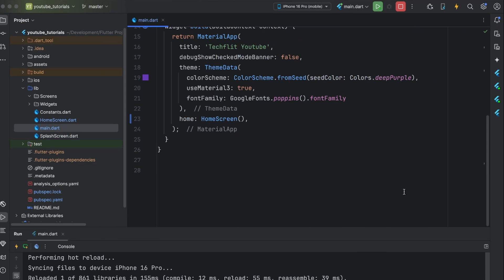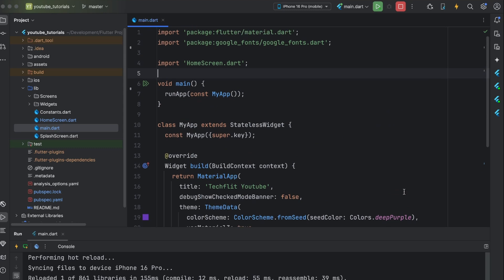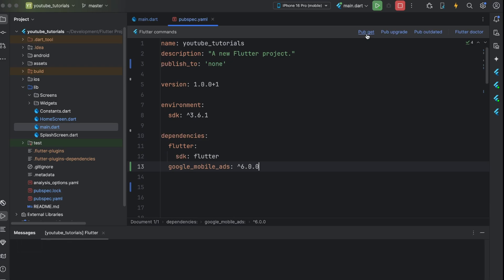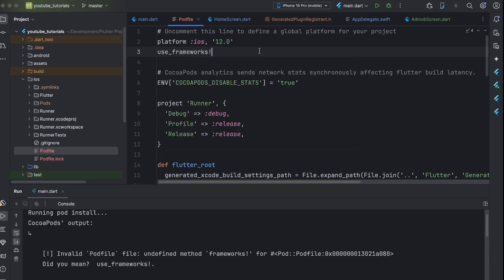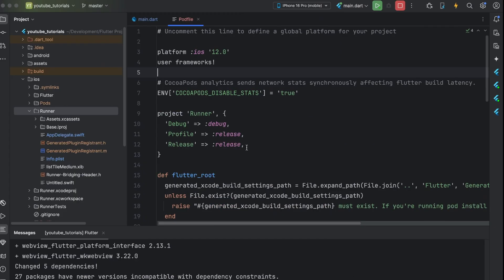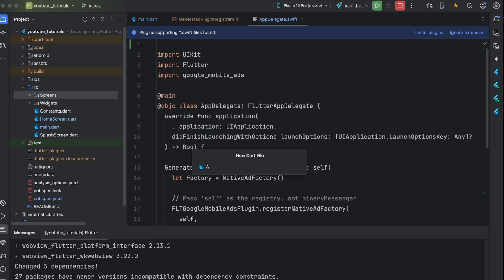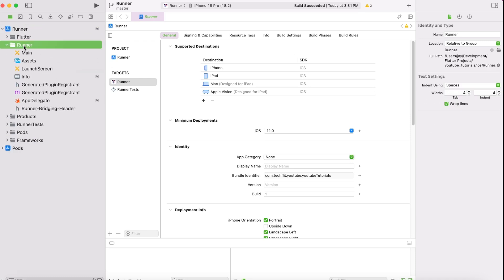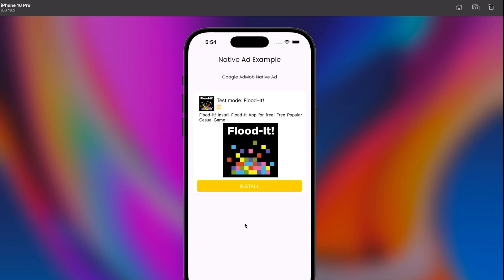Google AdMob Native Ads in Flutter for iOS 2025 | Full Source Code | Full Integration Guide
Want to monetize your Flutter app with beautiful native ads using Google AdMob? In this complete 2025 tutorial, I’ll show you step-by-step how to integrate AdMob Native Ads into your Flutter app – no skipped steps, no confusion!

📌 In this video, you’ll learn:

How to set up AdMob in your Flutter project

How to create a native ad unit in the AdMob console

How to use google_mobile_ads to load and display native ads

How to design custom native ad UI using Flutter widgets

How to test ads properly and avoid policy violations

🚀 Whether you're a beginner or experienced dev, this tutorial covers everything you need to start earning from ads using the latest Flutter and AdMob SDKs.

📱 Example code, XIB layout, and full demo included!